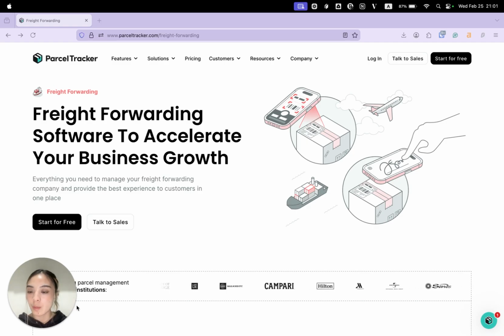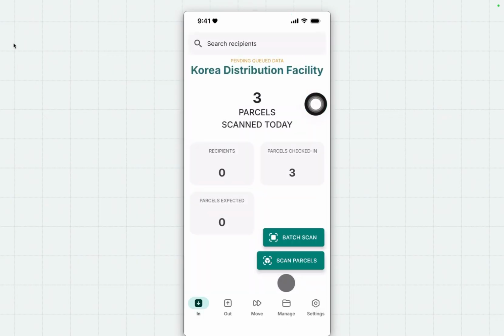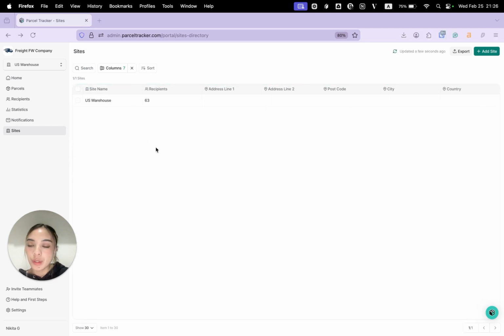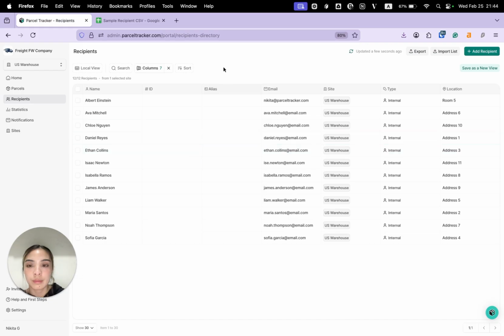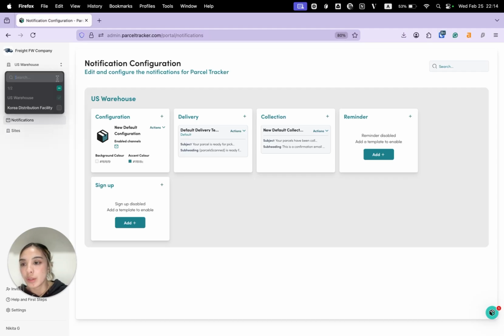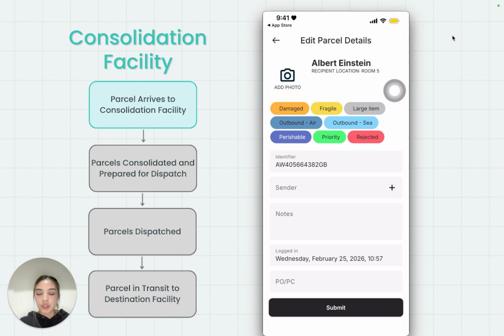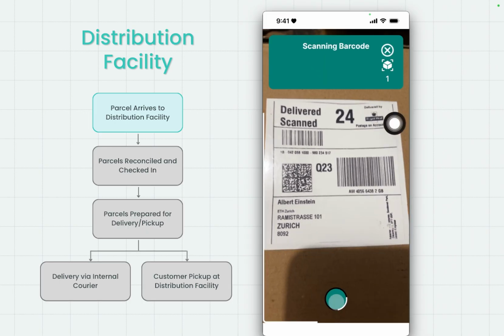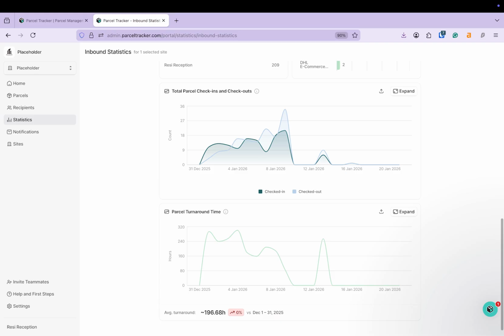Internal Shipment Management for Freight Forwarders | Full Tutorial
In this tutorial, we walk through how to set up Parcel Tracker for freight forwarding operations. This video is designed for forwarding teams and warehouse staff who need to track shipments between warehouses and maintain visibility across their logistics network.

Timestamps:
00:00 Intro
05:17 Create a Free Account
05:40 Code: FORWARDYT
06:00 Customize Account
06:32 Toggle Features
07:20 Create Sites
08:04 Upload Recipients
11:20 Set up scanning devices
11:40 Add Mailroom User
12:27 Configure Parcel Tags
13:22 Configure Storage Locations
14:23 Set Up Recipient Notifications
17:22 Download Parcel Tracker on Phone or Tablet
18:02 Scan in new parcels
20:04 Dispatch Parcels
21:28 Reconcile Parcels
22:37 Courier Delivery
23:40 Recipient Collection
24:20 View Parcel Timeline
24:52 Using the Statistics Tab